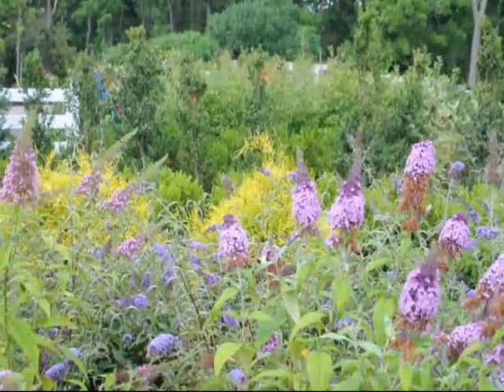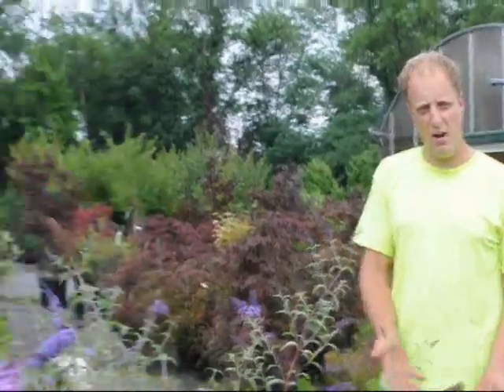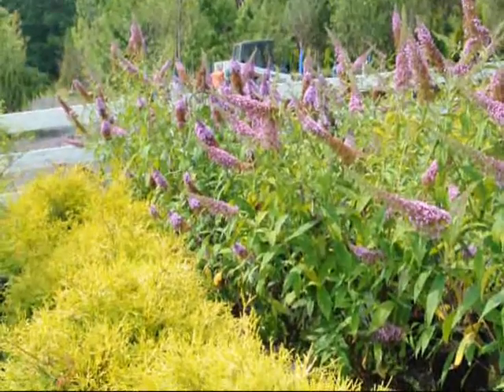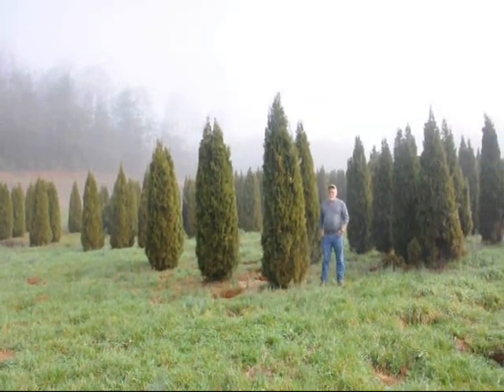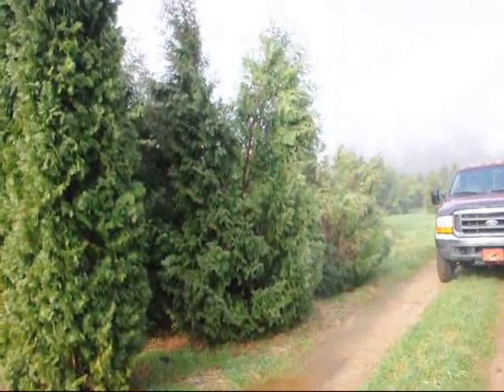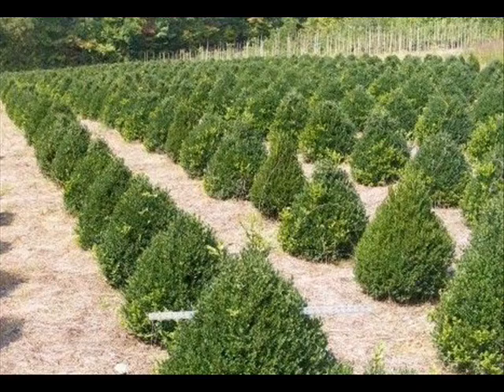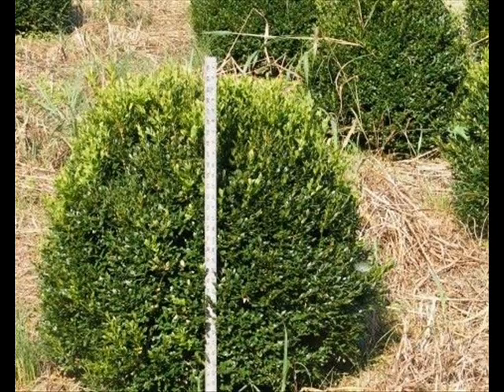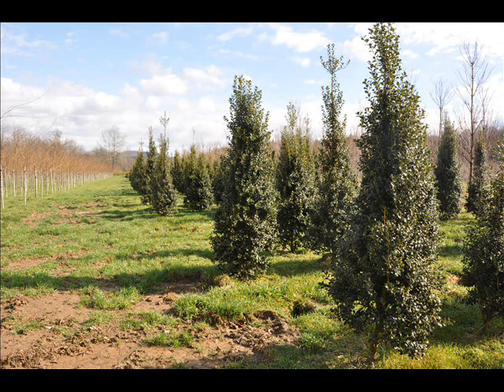Plants to Attract Butterflies Butterfly Bushes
Not helpful? You can block results when you're signed in to search.
Learn to attract butterflies to your habitat. Gardening for wildlife means you' ll get to see beautiful butterflies and birds, as well as have a vibrant yard ...
►Butterfly Garden: Articles on Creating Butterfly Gardens: Plans ...
Articles on creating a butterfly garden in your area including garden plans, butterfly plants, attracting butterflies, more.
Butterfly Gardening - Plants to Attract Butterflies, Hummingbirds ...
Attract wildlife to your gardening - butterflies, birds, and beneficial insects.